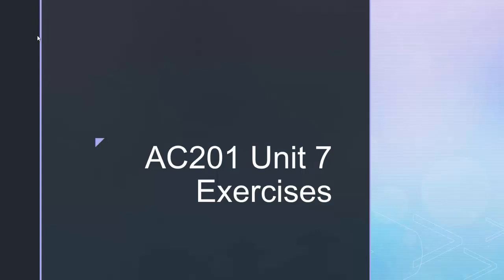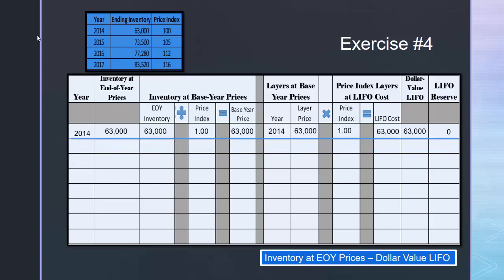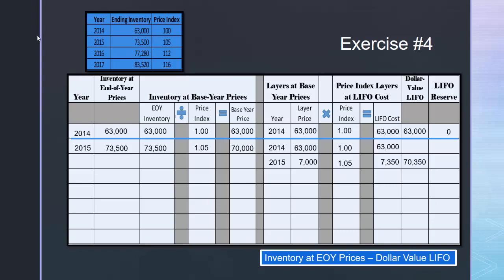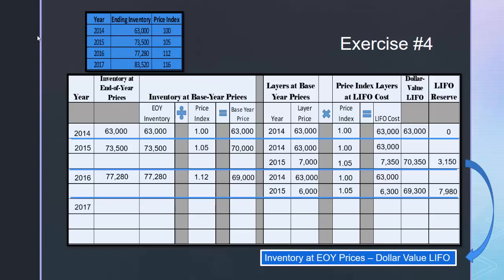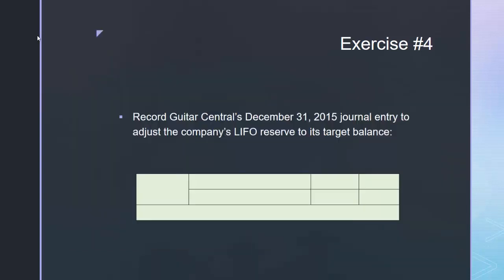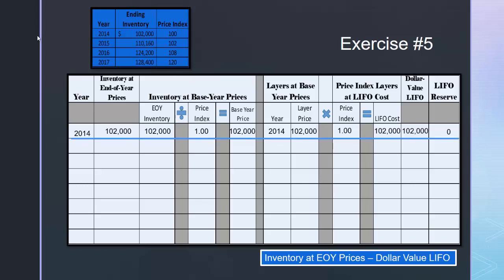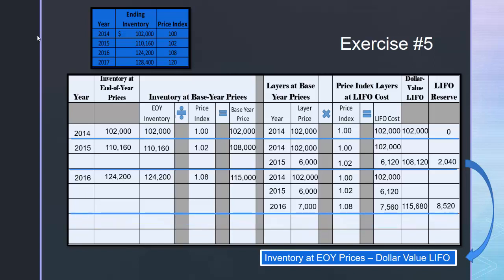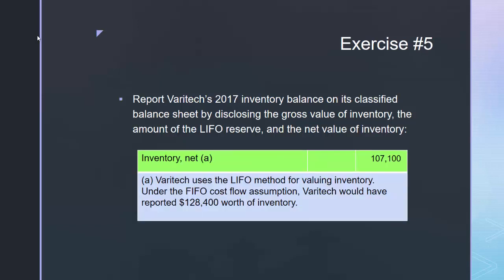AC201 Unit 7 Exercises (Ex. 4&5)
Dollar Value LIFO